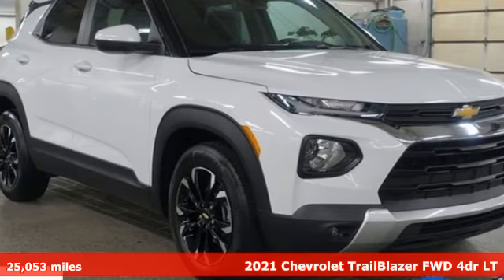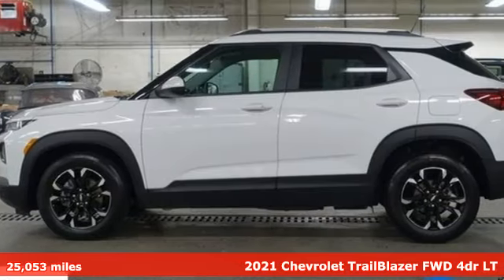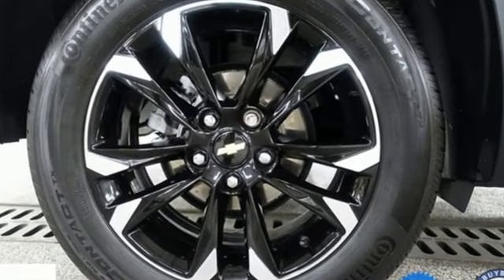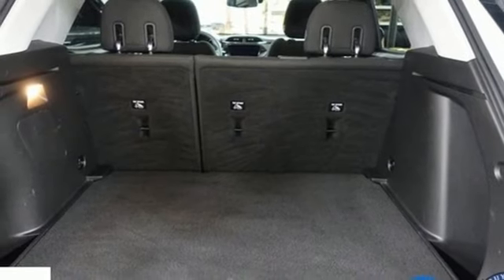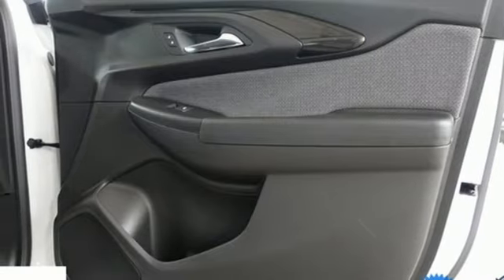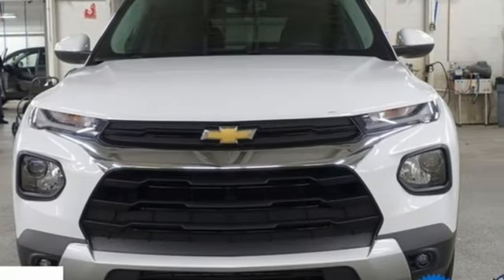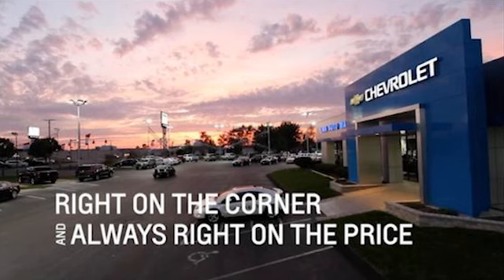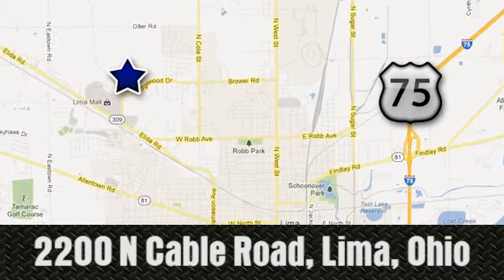Used 2021 Chevrolet TrailBlazer Lima OH Dayton, OH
Year: 2021
Make: Chevrolet
Model: TrailBlazer
Trim: LT
Engine: 1.3L Ecotec Turbo DOHC SIDI w/VVT
Transmission: CVT
Color: White
Interior: Jet Black
Mileage: 25053
Stock #: 50313Z
VIN: KL79MPSL1MB050313
CARFAX One-Owner. Clean CARFAX. Certified. Summit White 2021 Chevrolet TrailBlazer LT FWD CVT 1.3L Ecotec Turbo DOHC SIDI w/VVT Chevy MyLink Touch Screen Infotainment System, Remote Start, Heated Seats, Bluetooth, Backup Camera, Rear Cross Traffic Warning.brbrClean History Report and 1-Owner too! 29/33 City/Highway MPGbrbrChevrolet Certified Pre-Owned Details:brbr * Vehicle Historybr * Roadside Assistancebr * 172 Point Inspectionbr * Limited Warranty: 12 Month/12,000 Mile (whichever comes first) from certified purchase datebr * Powertrain Limited Warranty: 72 Month/100,000 Mile (whichever comes first) from original in-service datebr * Transferable Warrantybr * Warranty Deductible: $0br * 24 months/24,000 miles (whichever comes first) Certified Pre-Owned Scheduled Maintenance Plan and 3 days/150 miles (whichever comes first) Vehicle Exchange Program. SiriusXM 3-month trial subscription.brbrAwards:br * Ward's 10 Best Engines and Propulsion Systems * 2021 IIHS Top Safety Pick+brFamily owned and operated since 1918 , Lima Cadillac is a quality oriented, full service automotive dealership that prides itself on creating a positive atmosphere for all of our customers and employees based on trust, respect, honesty, and integrity. If at any time you have a question, please do not hesitate to contact a Lima Cadillac professional online or give us a call at ! Please note the advertised price does not include sales tax, vehicle registration fees, other fees required by law, finance charges and any documentation charges. Dealership not responsible for equipment inaccuracies.

Address:
2200 N Cable Rd